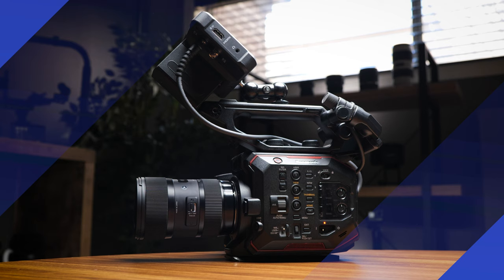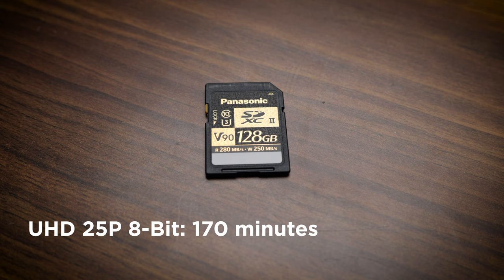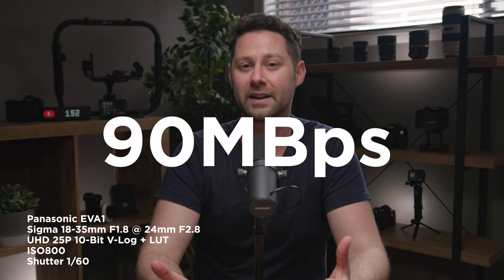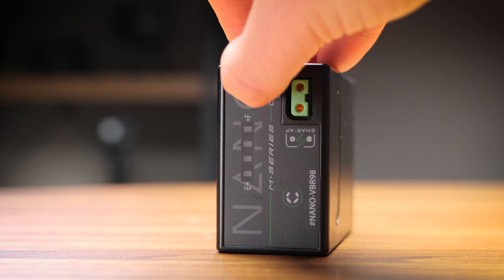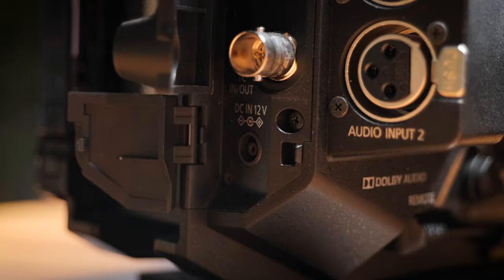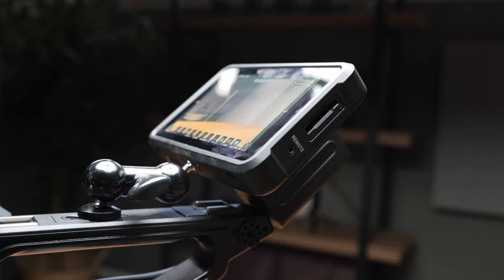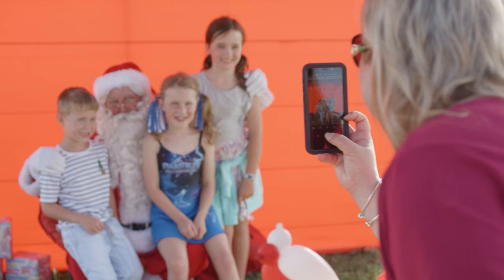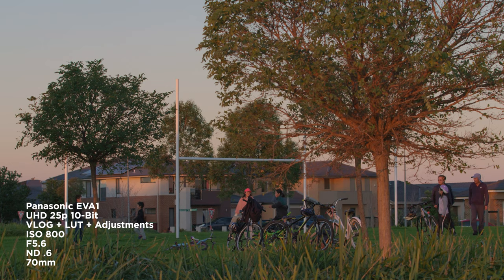Panasonic EVA1 | Journey To Find The PERFECT YouTube Studio Camera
In this video I continue my journey to find the perfect YouTube studio camera, this time looking at the Panasonic EVA1. Here’s the story.

The Panasonic EVA1, more affectionately known as EVA, was released in late 2017 and is a 5.7K cinema camera with a Super-35mm sensor.
It boats 14-stops of dynamic range, dual native ISO of 800 and 2500 and the same colour science found in the VariCam camera system.
It has an EF-mount, so you can use all your EF lenses on this system. In the studio I typically use the Sigma 18-35mm F1.8 and then when I’m outside and need that extra reach, I’ll use the Canon 70-200mm F2.8.
This camera also has built in NDs, letting you reduce the light by 2, 4 and 6 stops. These won’t necessarily be that useful inside, but outside they are very handy to get that shallow depth of field without needing to crank the shutter.

It has a removable LCD monitor… we’ll get back to that later… and has all the functions you’d expect from a cinema camera – waveform, focus peaking, assignable buttons, shutter angle, built in XLR inputs, full HDMI out, SDI-out, timecode in and out, electronic image stabilisation – which is alright, and more.

I’m currently recording on a Panasonic 128Gb V90 card. These cards are expensive and I was fortunate to get one of these as a promo when I purchased my EVA1. You only need these cards if you’re recording 400Mbps ALL-I, which I never do, but these cards are really handy for dumping your footage to your computer. I normally get transfer speeds of around 250MB per second, where as my SanDisk V30 cards get around 90 MB per second. If you’re filming 4K, 25p in 10-Bit, the V30 cards are fine and a lot cheaper.

When changing frequency the codec defaults to the 8-bit codec 420LongGOP, instead of the 10-bit codec. So you need to make sure the right codec is selected whenever you change frequencies because you might end up shooting 8-bit instead of 10-bit. This is annoying to me because 90% of the time I’m shooting in V-Log, so I need that 10-Bit codec and it’s very easy to overlook changing the codec and end up recording in 8-Bit.

The EVA1 also has a bunch of Color Settings, or “looks”. I typically only use V-Log and Scene 2. Right now we are recording in V-Log and I’ve put a LUT on with some adjustments. But let’s jump over to what Scene 2 looks like.
This is what it looks like by default, but if you want to change the settings, you can definitely do that by going through the Scene File Settings and modifying everything until your heart is content.

Battery options: I use the Core SWX Nano-VBR98 HDV battery for Panasonic EVA which has a P-tap out. I specifically got this so I could power my external monitor, but in the end I have yet to use it. I haven’t got a cable to go from the battery to the monitor, and since I already had a bunch of Sony batteries, it wasn’t that big of a hassle to power the camera and monitor separately. The extra battery weight doesn’t bother me and this way I get longer run times on both my camera and monitor. You can expect between 4 to 5 hours of battery life off one charge for the EVA1.
You can also run the camera directly off mains power through the 12V DC cable that comes with the battery charger. This would be my recommendation for a permanent studio camera.

Live streamers can use this as it gives you a clean HDMI out.

One feature I like about the EVA1, which I didn’t actually like when I first saw it, is the Square Focus Assist. When you’re manually focusing your lens, these green boxes will appear and show you what is in focus. The bigger the box, the more you’re nailing your focus… as long as the boxes are on what you want in focus. Initially when I saw this function I thought it was distracting and I wouldn’t use it. But it quickly became my preferred method to get focus. That, along with using the expand zoom function, which I have mapped to my handgrip and also Button 3 on my camera body, allows me to confidently get critical focus of my subject.

Camera (Panasonic Lumix S1)
Lens (Lumix S 24-105mm F4)
Microphone (Shure SM7B)
Audio Recorder (Sound Devices MixPre 3ii)
Key Light (Aputure 120Dii)
Light Modifier (Aputure Lantern)
Backlight (Aputure HR672)
Portable Backlight (Aputure F7)
Background RGB Light (Aputure MC)

I've used SoundStripe for years and they have the perfect music track for your next video project! Whether you're an expert or beginner video producer, this is the first place I'd recommend you to go for quality and affordable music tracks! 👍